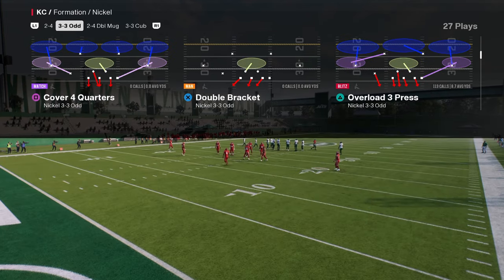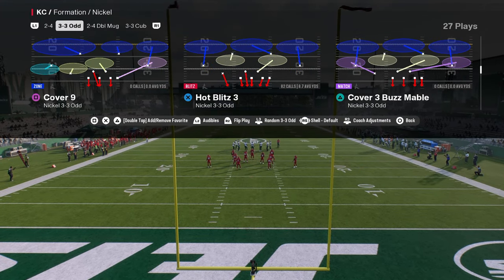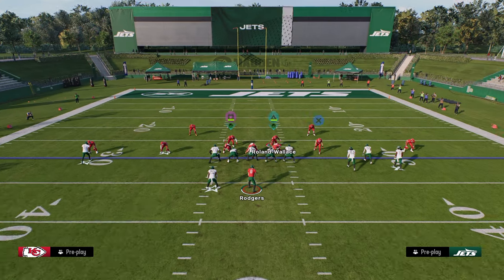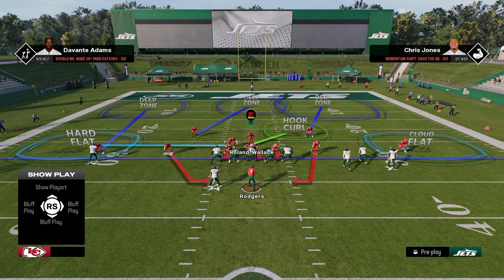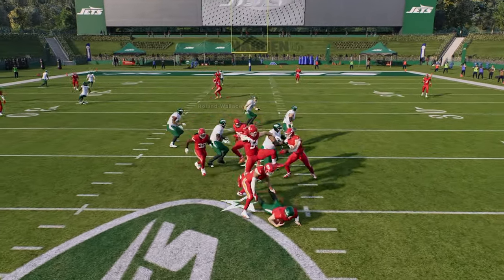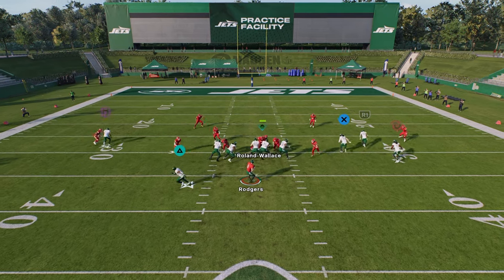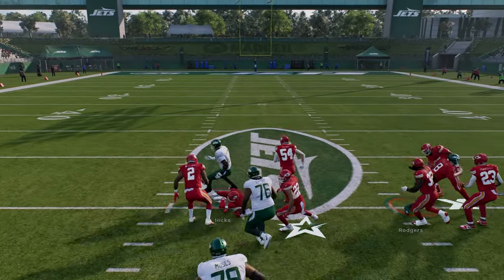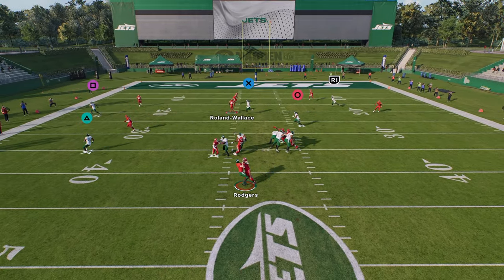The BEST Defense Post Patch In Madden 25 (Updated)